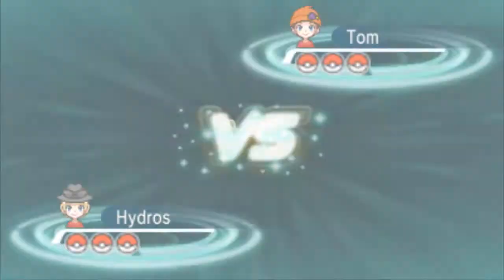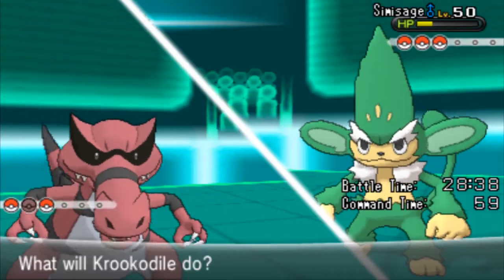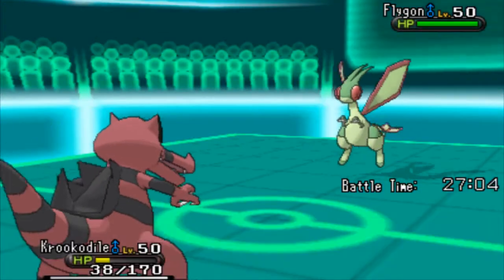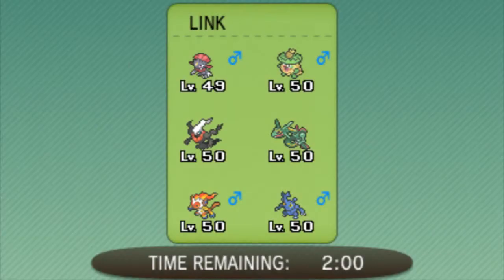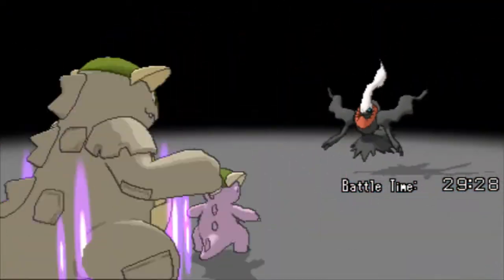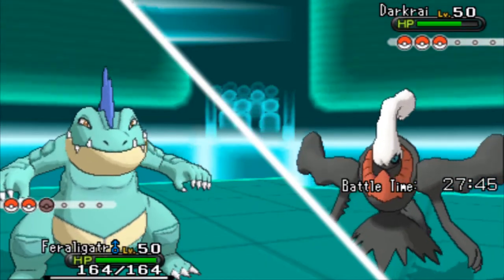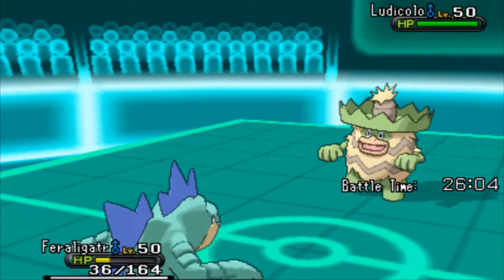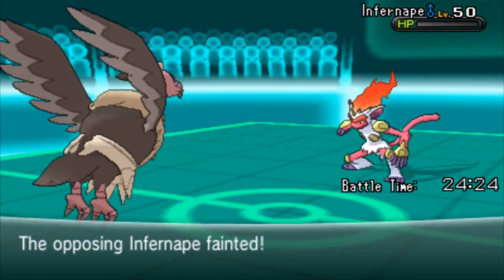Pokemon X and Y Wifi Battle - Free Battles #01 - GOT MY CAPTURE CARD!!!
This video is owned by HydrosPlays, unless images/music specified in above description.